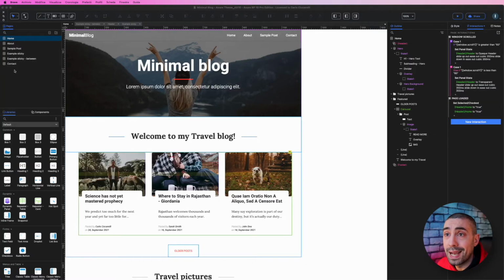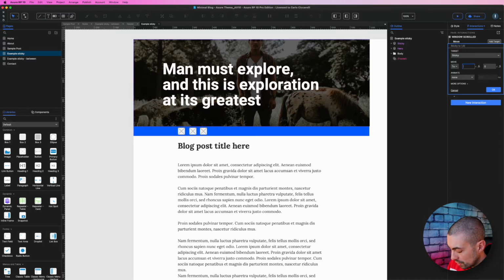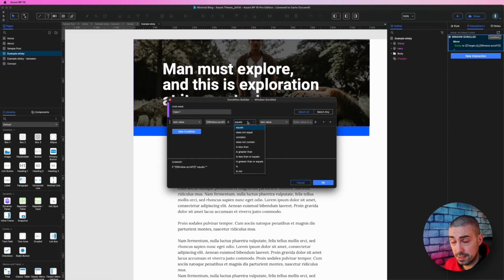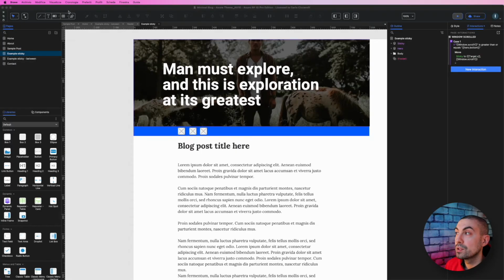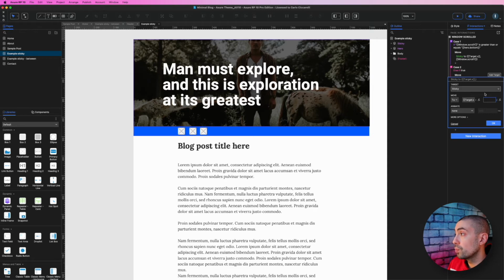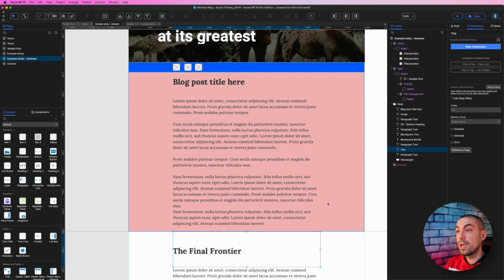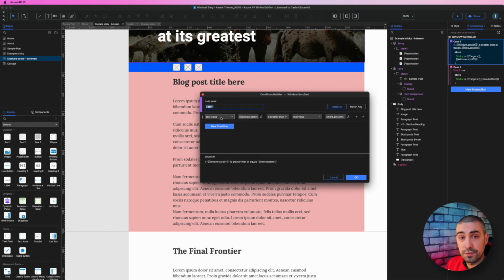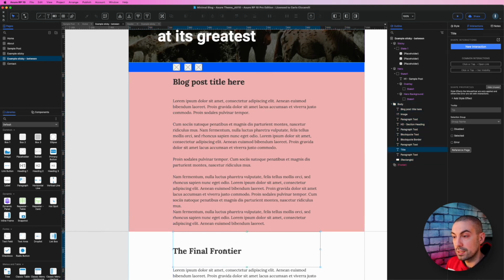⚡ How to Move widgets on scroll within specific area in Axure RP ⚡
We all know, Axure is not as simple as other design tools, but on the other hand, with a little bit of practice, you can master and understand the logic behind this tool and master it!

In this video, I am going to show you how to move widgets that are placed between specific coordinates into an Axure page.

00:00 Intro
04:04 Move and stick
05:04 Conditional logic
07:38 Solving the sticky issue of Axure
08:56 The trick - how to stick a widget inside specific coordinates
11:05 Changing the condition